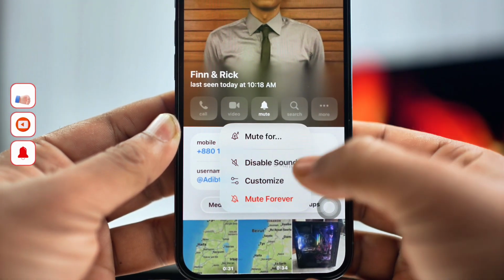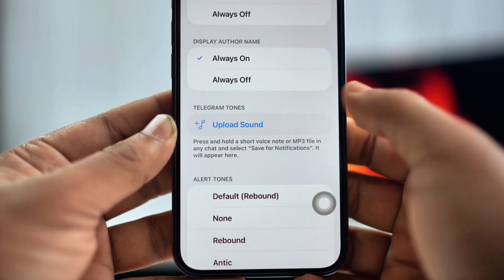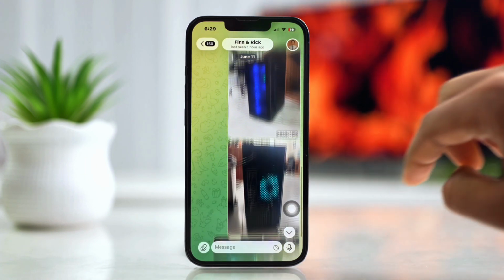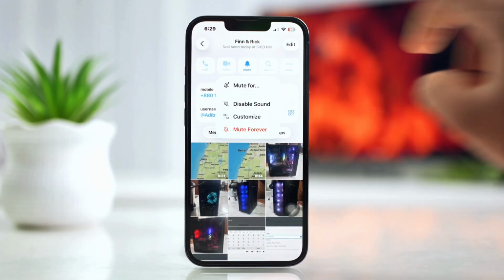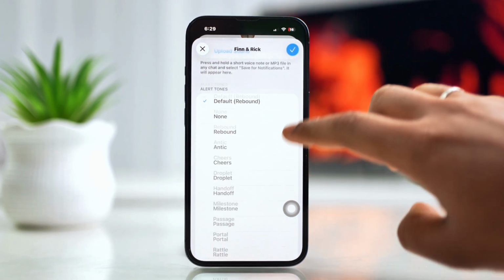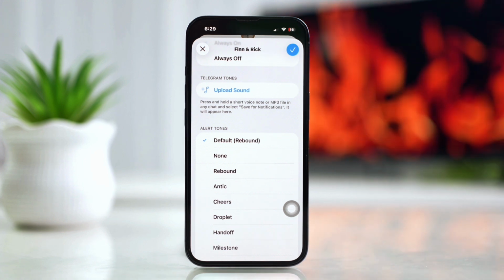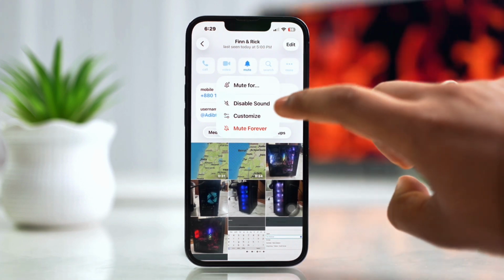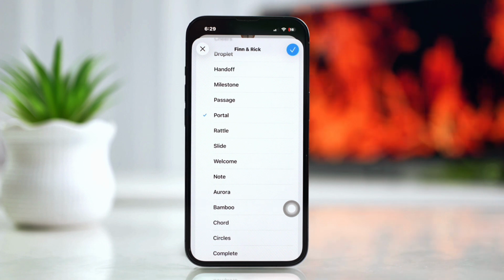Set Custom Notifications Sound For a Particular User on Telegram App on iPhone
Set a Telegram custom notification for specific contacts on your iPhone. This tutorial shows you how to customize alerts.

Many users want to distinguish important messages from general noise. This guide covers the exact steps to assign a unique Telegram contact sound so you immediately know who is messaging you without checking your lock screen. It is designed for iPhone users who want better control over their app notifications.

By following these steps, you will quickly navigate the Telegram app settings to customize alerts for individual chats. Whether you need to prioritize messages from family, coworkers, or friends, this method ensures you never miss an urgent update. You will learn to isolate specific conversations and set a unique Telegram custom notification sound in seconds.

Master your notification settings with this simple Telegram iPhone tutorial.